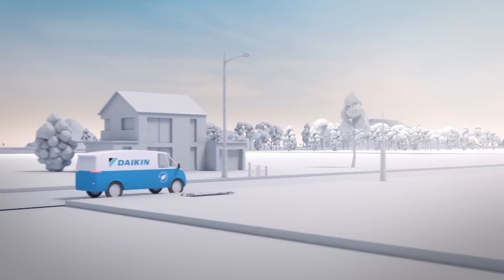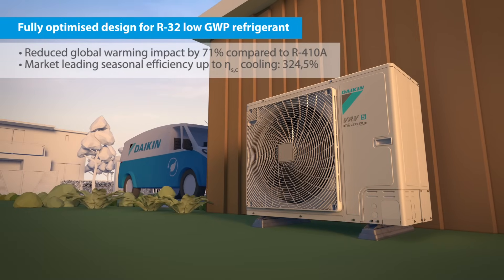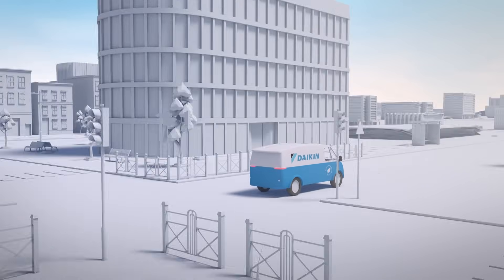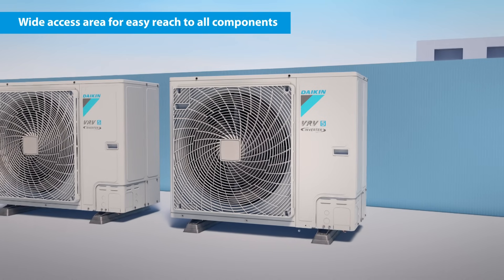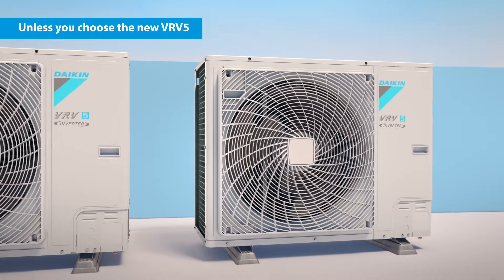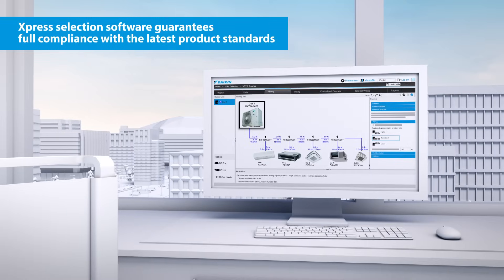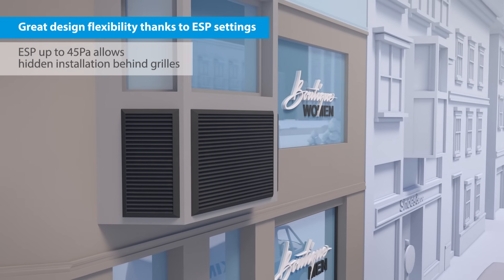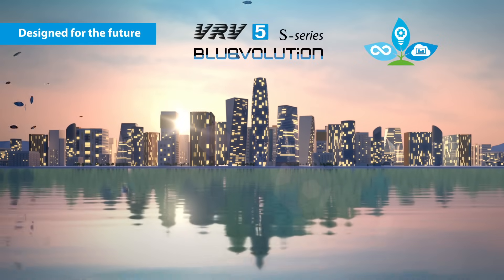Daikin VRV 5 S-series (R-32) - benefits and features explained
Designed for the future, our VRV5 heat pumps with R-32 easily cover your comfort expectations for your home and business! They are easy to handle and quick to install, with maximum flexibility to cover every room in your building. The units are easy to transport, even in city centers, and offer great design flexibility.

Life is more rewarding with the new VRV 5.

Our new all-round performer covers all of your mini VRV applications in Daikin’s most sustainable solution.

› Maximum flexibility allowing installation in rooms down to 10 m² thanks to factory-mounted refrigerant response measures
› No annual F-Gas leak check requirement - due to R-32 refrigerant and the lower refrigerant charge for typical mini VRV applications, VRV 5 stays below the total refrigerant amount of 5 tons of CO2 equivalent
› Top sustainability over the entire lifecycle thanks to low GWP R-32 refrigerant and market-leading real life seasonal efficiency
› Ergonomic serviceability and handling, thanks to wide access area to easily reach components within low-profile single fan casing
› Best-in-class design versatility with five sound pressure levels down to 39 dB(A) and automatic ESP setting up to 45 Pa allowing ductwork
› Geared for comfort with intuitive online and voice controls plus a new 10 class indoor unit for small rooms

Maximum flexibility out of the box
With Shîrudo technology, your VRV 5 system takes care of small room applications in your building without need for any additional measures from your side.
With all needed measures factory-integrated, VRV 5 is safe to operate and easy to design.
› Shut-off valves, sensors, alarms and more - all factory-integrated
› No additional measures to be taken in the field
› 3rd party tested and approved